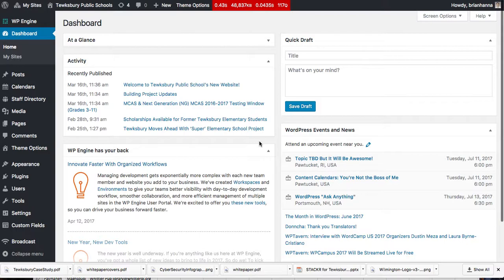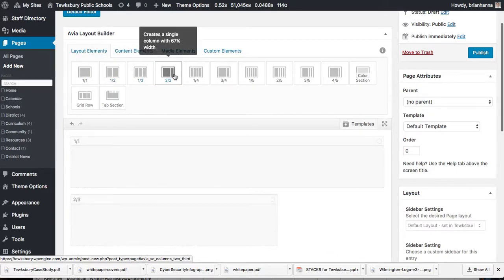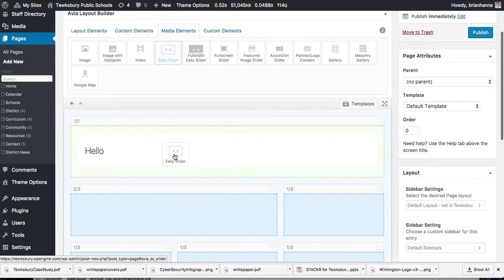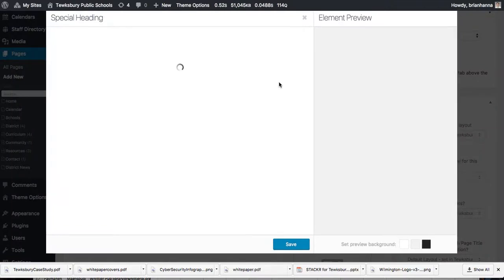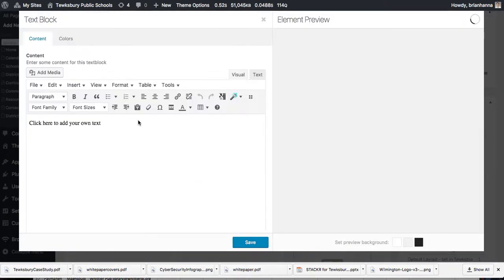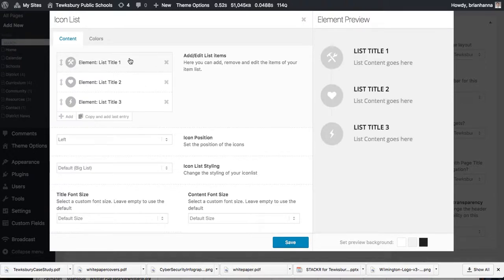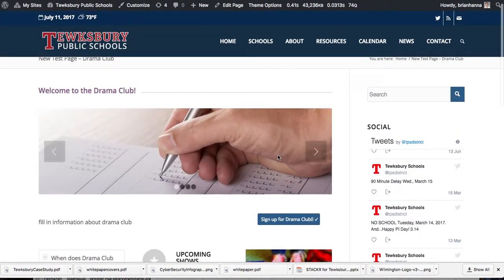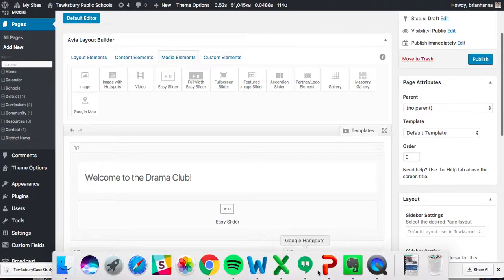How to Use the Advanced Layout Editor